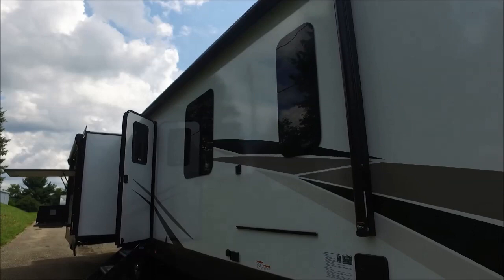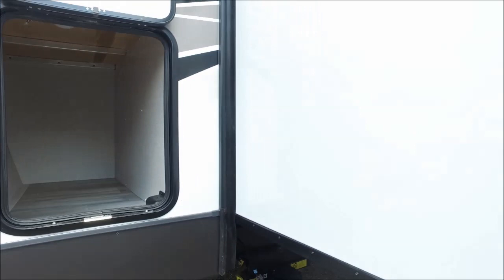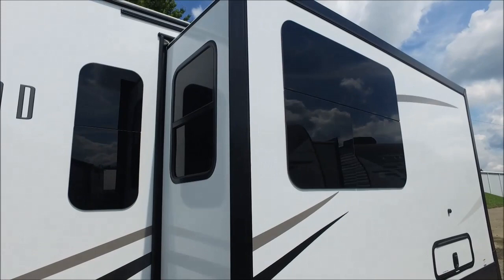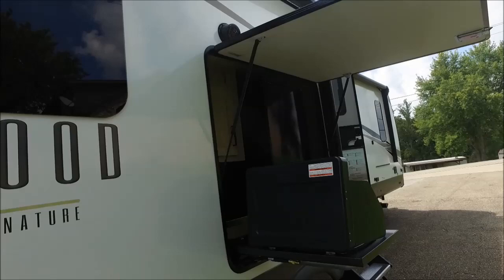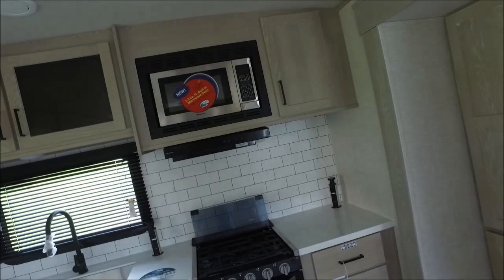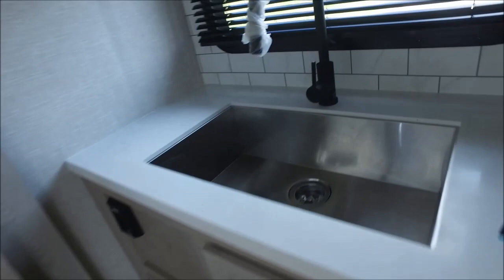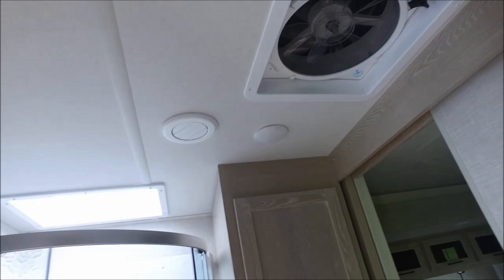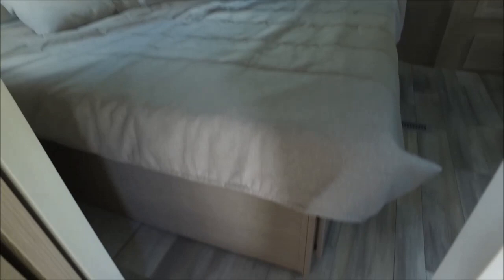2023 Rockwood Signature 8332SB Travel Trailer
This Trailer RETAILS FOR $78,628 on SALE FOR $60,777 or $507.98 per month w/ approved credit! or our Belmont, OH location! This unique new rear kitchen from Rockwood features a kitchen across the rear wall w/ opposing Slide-outs theater seating that reclines directly across from the TV and Fireplace. This trailer weighs 9,363lbs and sleeps 6!  Gelcoat Front Cap w/ automotive windshield in front, Azdel Fiberglass Sidewalls, Ducted 15,000BTU A/C in living room, and a 2nd 13,500BTU A/C in Bedroom, 2 One Touch Power Awnings w/ LED Light Strip and metal weather shield, Oven & stove w/ glass top cover, Larger Microwave, AM/FM/BLUETOOTH Player with Sound Bar, 43” LED TV, Antenna with Cable Hookup, 21 Cubic Foot French Door Residential 110 Refer w/ Inverter, Hidden Hinge Cabinet Doors, Self Closing Roller Bearing Drawers, Solid Surface Kitchen Counter tops w/ Recessed Stainless Steel Sink, Booth Dinette, 6 Gallon Gas/Electric Water Heater w/ DSI, Roller Shades on the Windows, Hide-a-Bed Sofa, King Size Serta Mattress, Maxxair Ventilation Fan in Bathroom, Water Purifier, Bonded Frameless Windows, ,Keyed Alike Door and baggage door system, 4 Point Leveling Jacks, Power Tongue Jack, Upgraded Stable Entry Steps, Torsion Rubber Ride Axles for a smoother tow, Aluminum Wheels, Outside Grill, Outside Shower, Outside Speakers, Good Year Brand Tires w/ Tire Pressure Monitoring System Spare Tire, Rear Ladder, fully Enclosed Underbelly with Heated Holding Tanks.